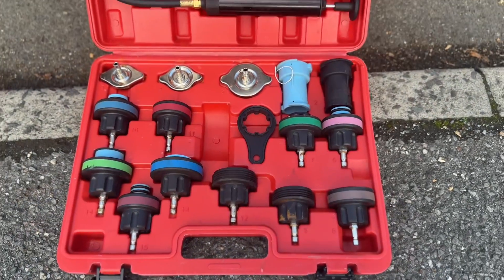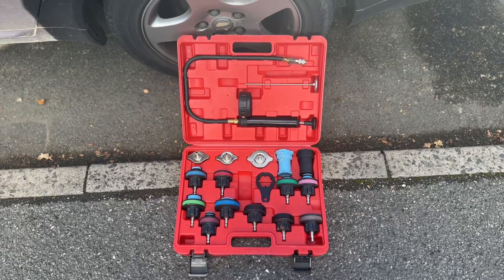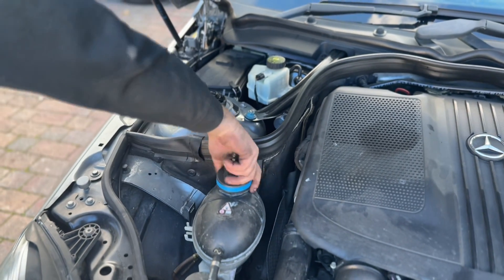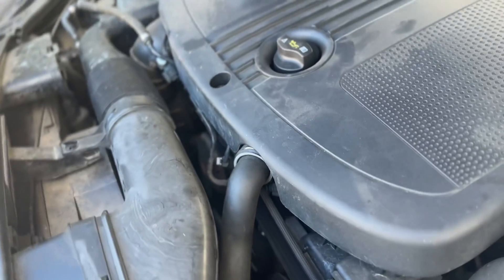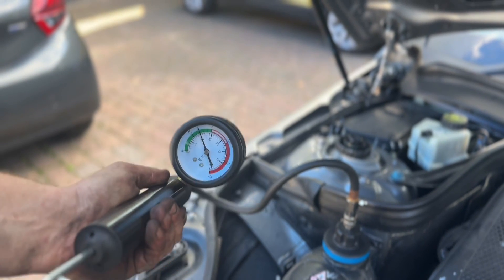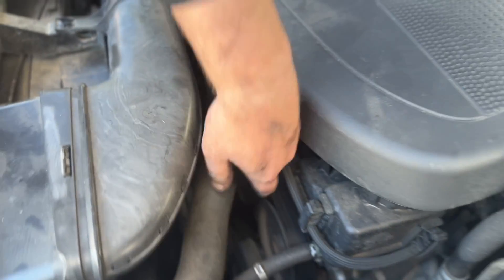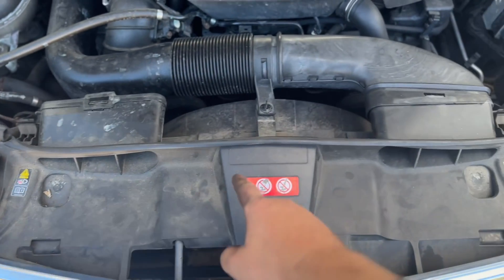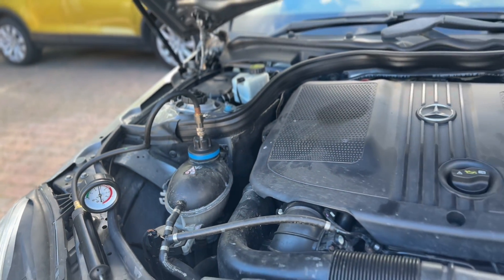How to Find Hidden Coolant Leaks | Mercedes W212 E-Class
Is your Mercedes W212 E-Class (E200) losing coolant with no obvious signs of a leak? In this video, I’ll show you how to use a **coolant pressure tester** to diagnose hidden leaks in the cooling system.

This guide covers:
- How to set up a coolant pressure tester
- Checking the cooling system for leaks
- Spotting common leak points on the W212
- Tips for diagnosing slow coolant loss

Coolant preaaure tester -

📌 If you found this video helpful, check out my **W212 Maintenance Playlist** for more DIY guides.